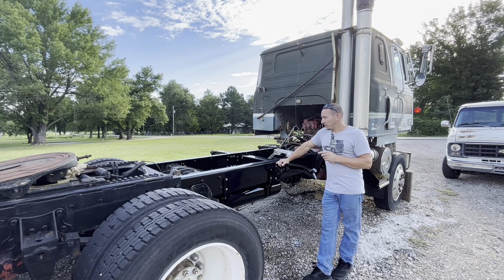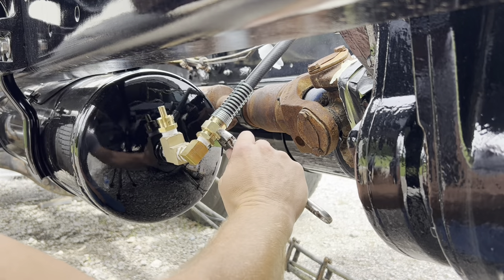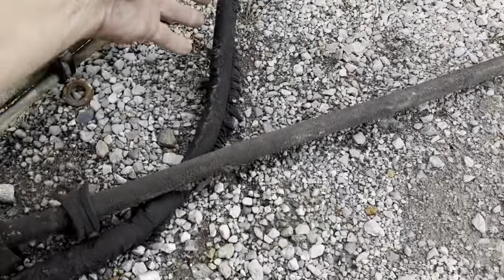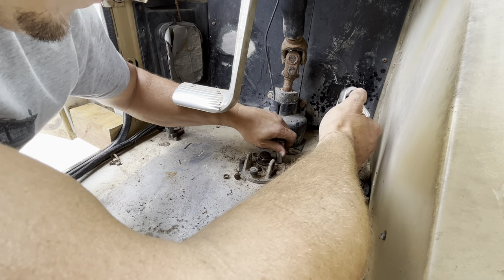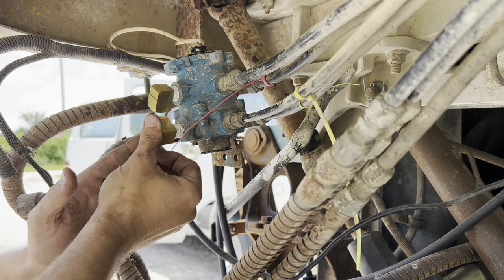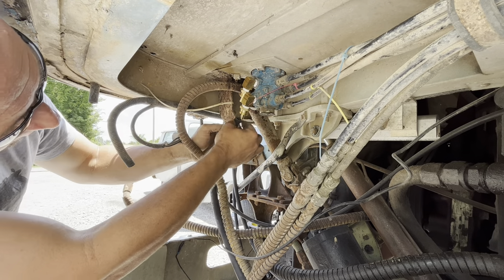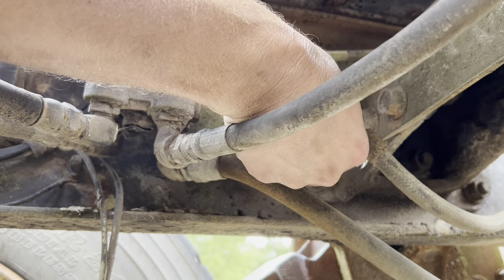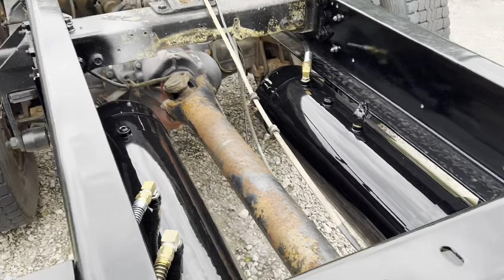Cabover Restoration. Ep34. Running air hose and stuff.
Finally making some visible progress on the old rig. Feels good to be working on the truck, even if it's eleventeenbillion degrees outside.